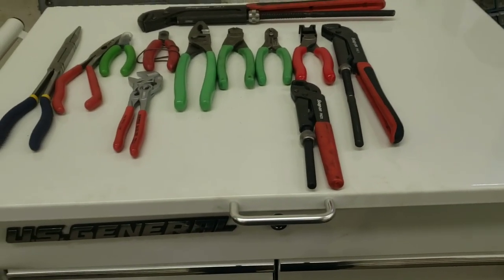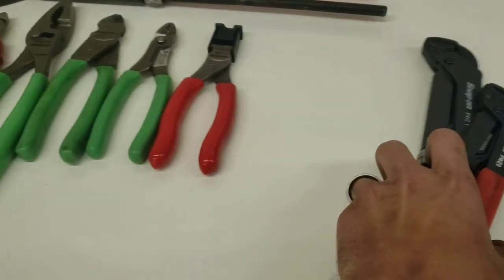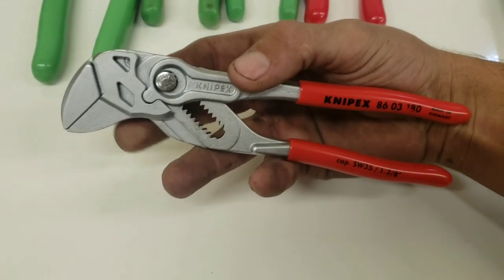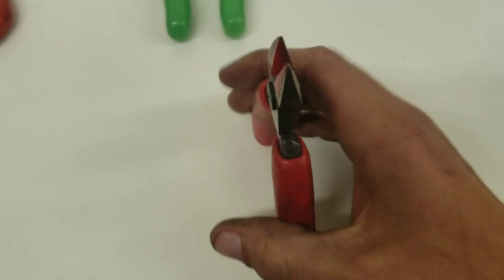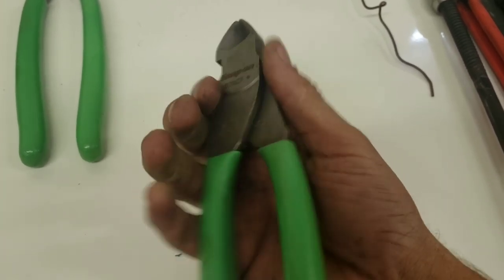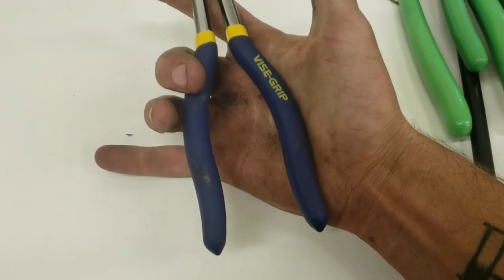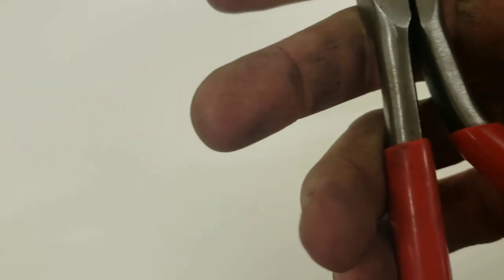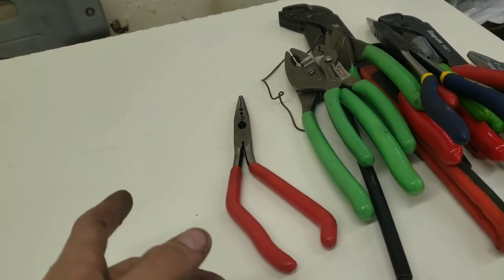TOP TEN PLIERS. SNAP ON KNIPEX PLIERS EVERYWHERE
In this video we take a look at my most used pliers through out the weeks working. Please leave you favorite or most used pliers down below. As always get out and fix something get back to work.